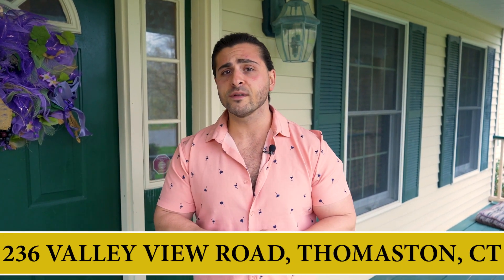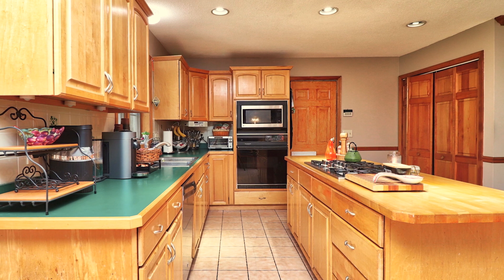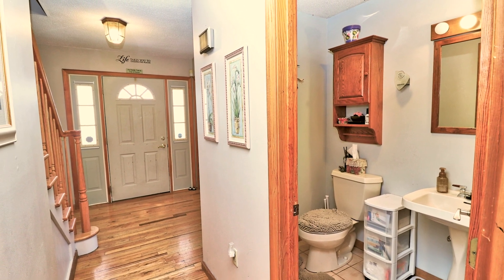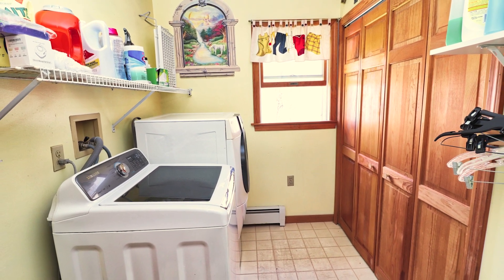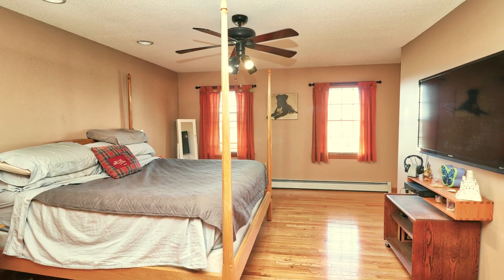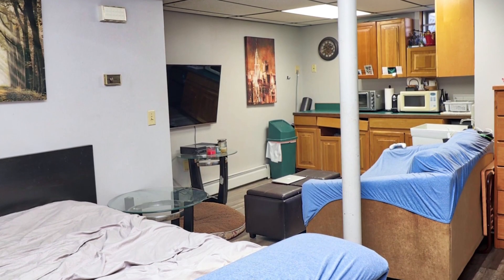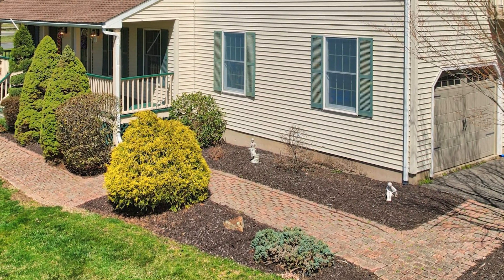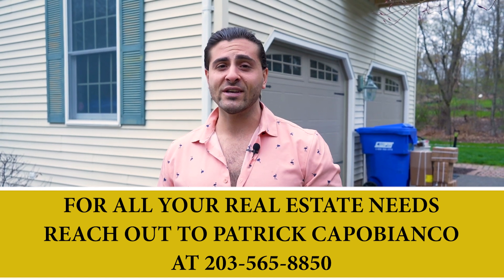236 Valley View Road Property Spotlight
Welcome Home! Approximately 2600 SqFt of finished living space. 600+ SqFt of potential finished space above the 2 car garage! Paint your own canvas with endless possibilities, Maybe an In-Law apartment with its own balcony and sky lights! Nestled in the heart and center of arguably the most desirable street to live on in the quiet town of Thomaston! The curb appeal is evident with the large covered front porch and paver walkways. This flat level lot offers professional landscaping, newly mulched island beds, and attractive shrubbery. Main flr consist of an oversized eat in kitchen perfect for entertaining, two living rms, one with its own custom built stone fireplace, a formal dining rm, and half bath. Natural hard wood floors and lvp throughout! Upper level consist of 3 bedrooms including a large master with a spacious full bathroom + walk in closet attached! Full bath in the hallway for both other bdrm with a separate laundry room an wet sink. Pull down attic + hallway closet for storage. Lower lvl houses a 320 SqFt room with a large closet and half bath + its own entrance/exit from the garage. All brand new utilities + tons of storage. Over 50 thousand dollars has been put into this home in the last 2/3 years. ALL NEW Roof, furnace & boiler mate, well pump & wire, water filtration system, garage doors, finished lower lvl, main floor upgrades, and more. Don't hesitate to schedule your own tour today as this home will not last!